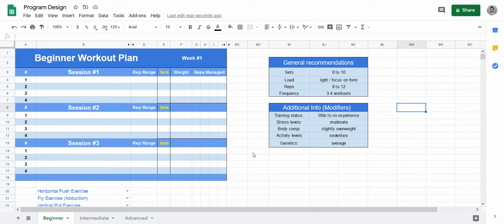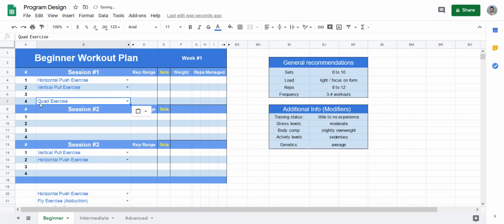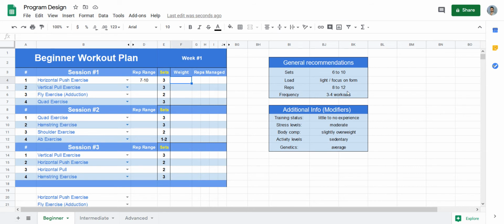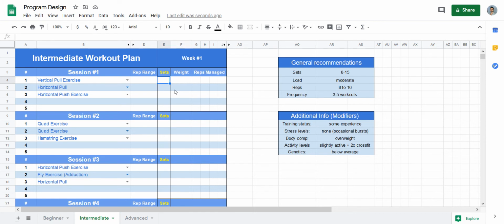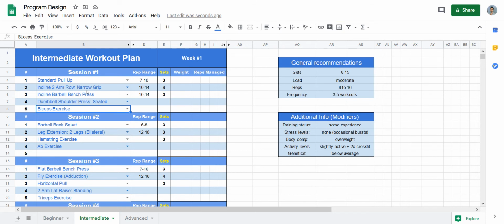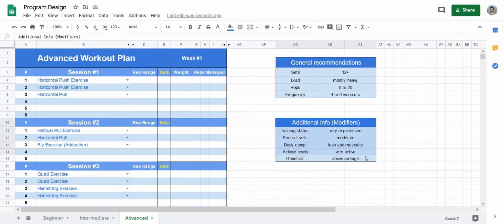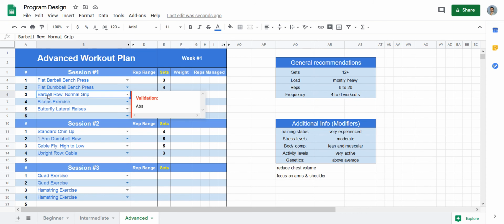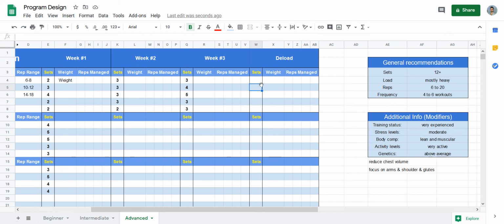How to Create a Workout Plan